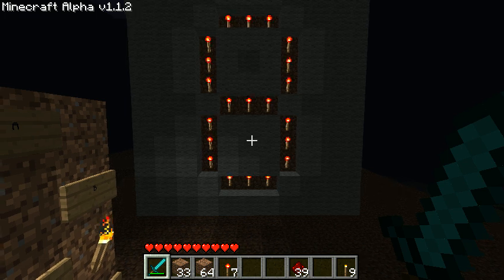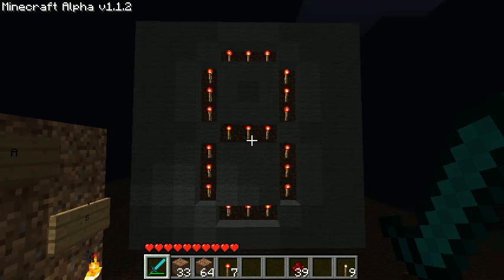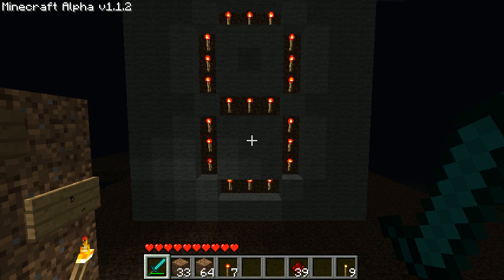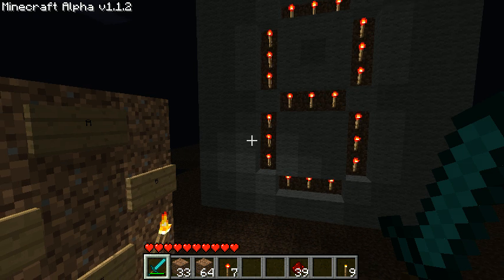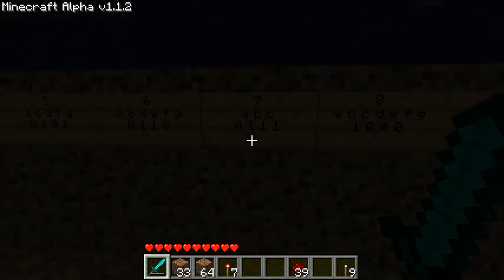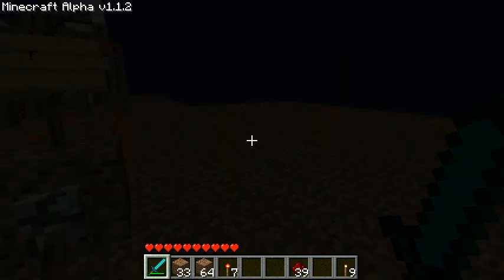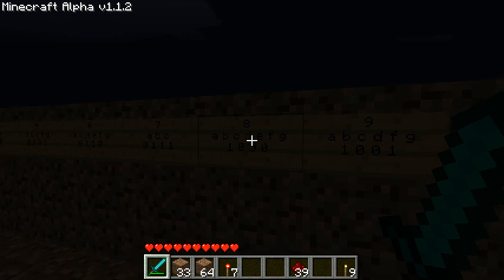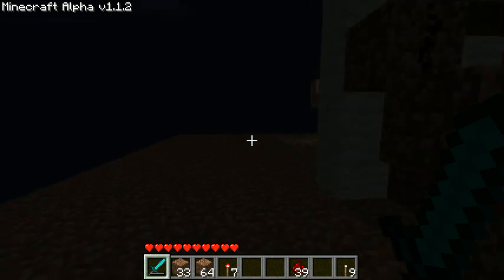Minecraft - Harbinger's Redstone - Clock Driven Counter with 7-Segment Torch Display (part 1)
Step by step showing how to create a 7-segment numeric display driven by a counting circuit.  Part 1 covers creation of the display along with the decimal side of the decoder.  Part 2 will cover the logic involved in translating the 4-bit binary input into decimal for display.  Part 3 will cover the counter itself along with the clock used to drive the entire system.